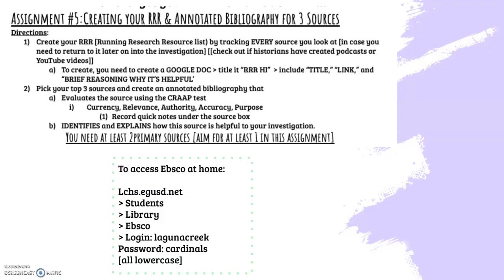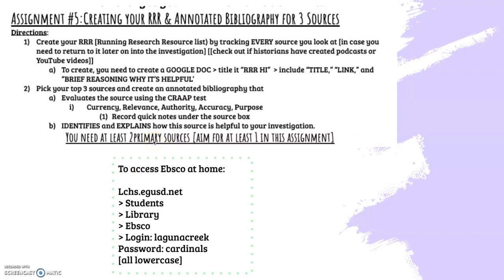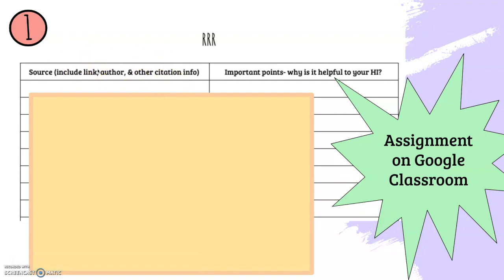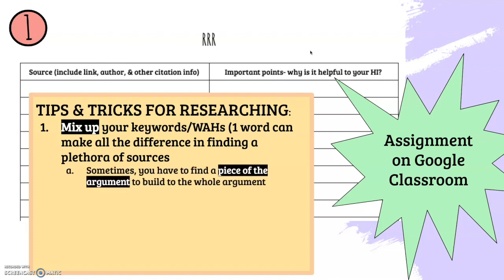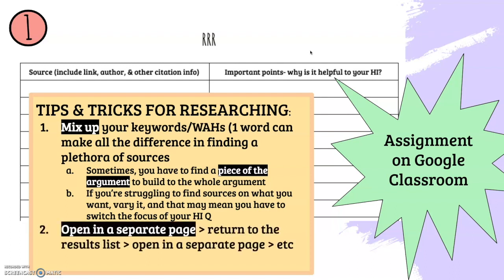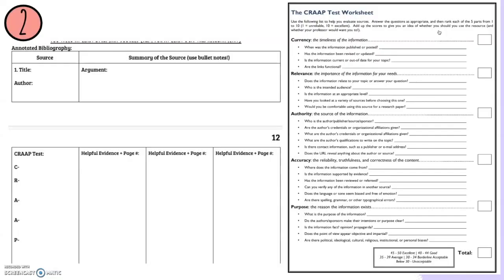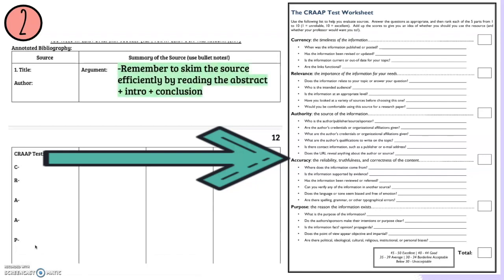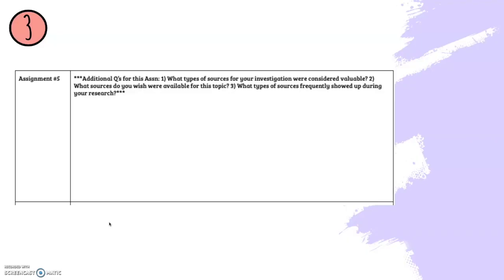HI #5 & #6 Assignment Overview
Tips & Tricks for completing HI #5 & #6: Researching for academic sources